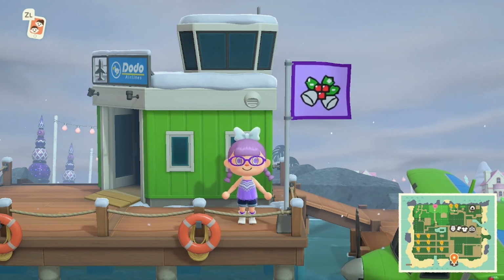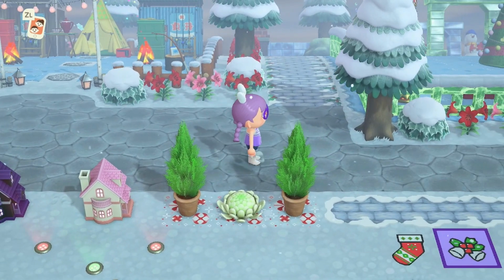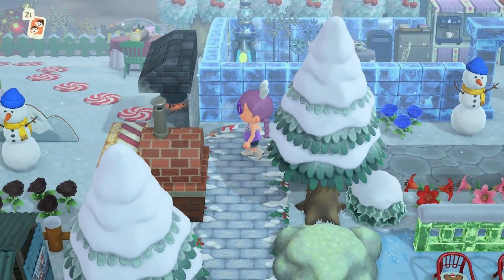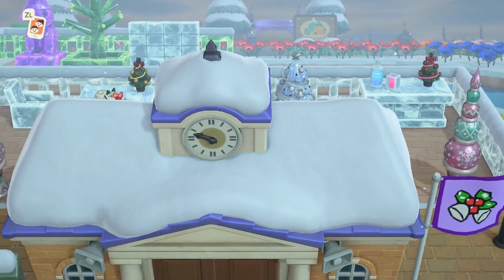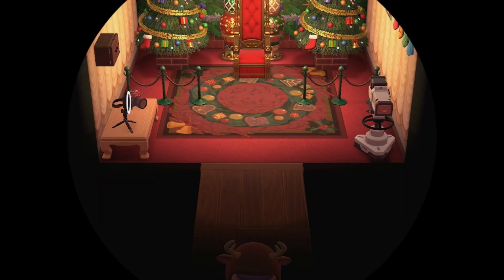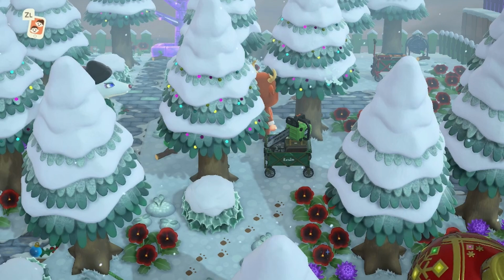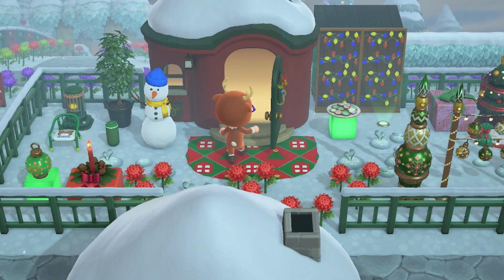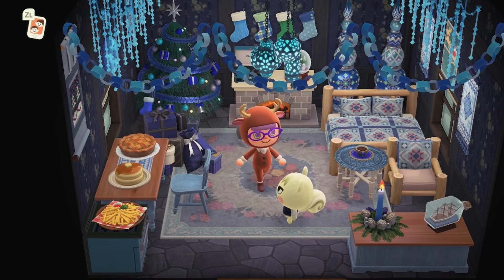Toy Day Challenge #30 Final Tour of SilvrBells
This is the final walk through of my Toy Day 30 Day Challenge. My subscribers made the rules, provided items I would have to use and builds I would have to complete! It was a challenge for sure but it was a lot of fun!

 Come join me on Instagram and Threads @ nanaagaming

Chat Rules:
1. Be nice to everyone.
2. Keep your language clean, this is to ensure that all of the family feels safe and comfortable and fun is had by all.
3. There is a place in discord for friend codes.
4. Do not spam the chat with repeat messages, excessive emojis, and/or inappropriate language.
5. Please respect the mods, they are there to help ensure that everyone has a safe, comfortable and fun time! Remember, they do have the ability and right to put someone in timeout that cannot follow the rules.
6. You must have a profile picture and your name visible to participate in chat.

Design Codes:
Ice Path -MA --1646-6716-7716-by Leanne from Sweetheart
Bells, stocking and candy cane was made by me
Shirt with Dog on it was made by  @Princess_of_Pineapples
Gift wrap/Blanket- MA- 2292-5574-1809- April from Honeyland
Gift Wrap Sign- MA-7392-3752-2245 CJ from Plumeria
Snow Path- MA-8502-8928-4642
Reindeer and Barn Door- MA-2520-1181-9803
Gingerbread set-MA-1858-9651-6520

Game played on Nintendo Switch  and Steam
Equipment Used: All equipment was purchased through Amazon
Capture Card: Elgato HD60 S+ Capture Card 1080p60 HDR10C
Mic: Blue Yeti
Headphones: COWIN E7 Active Noise Cancelling Bluetooth Headphones